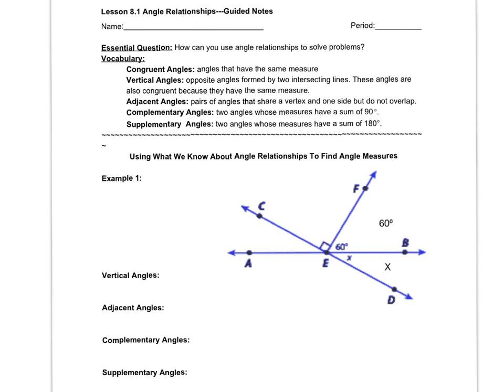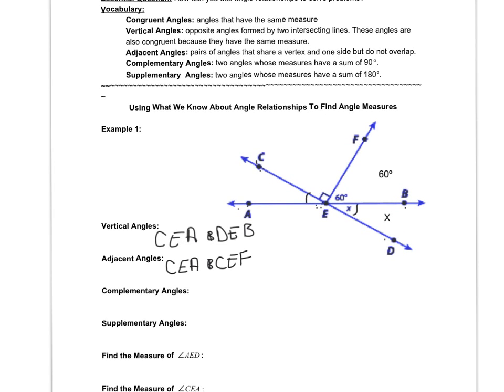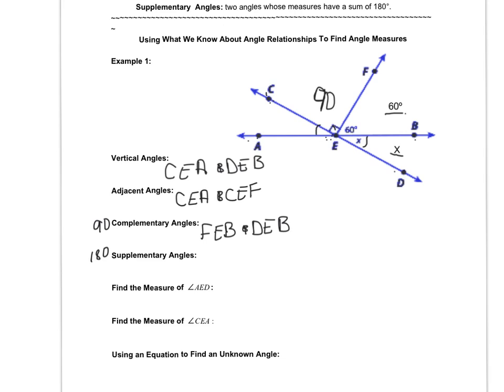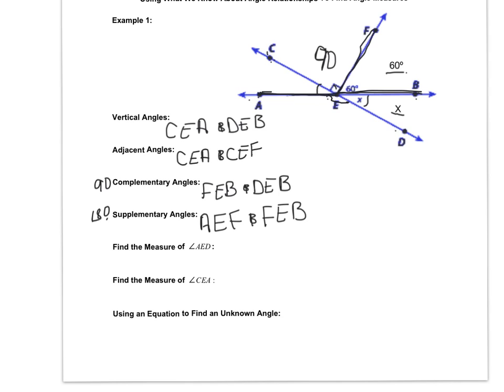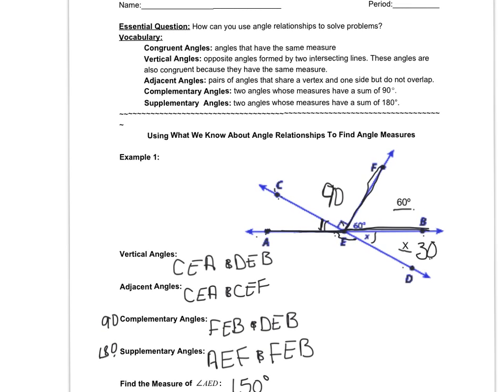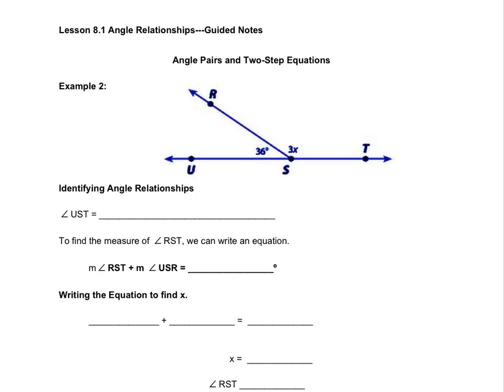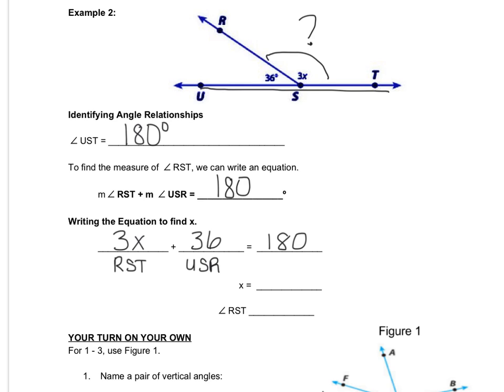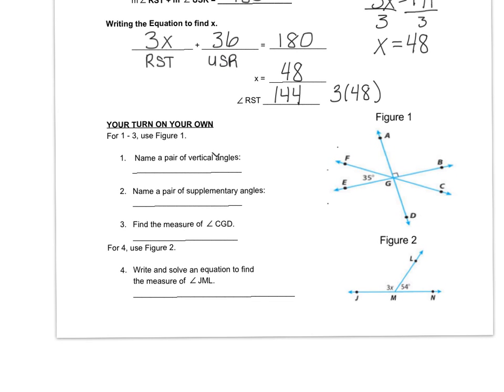Lesson 8.1 Angle Relationships